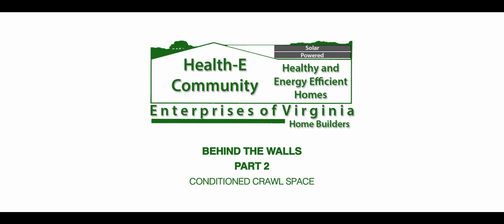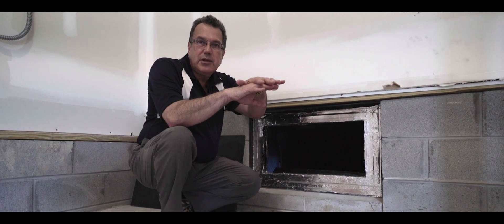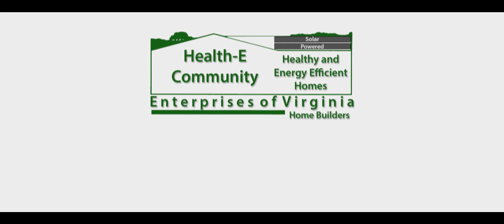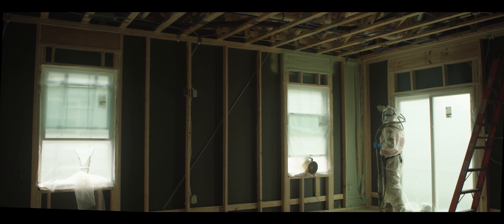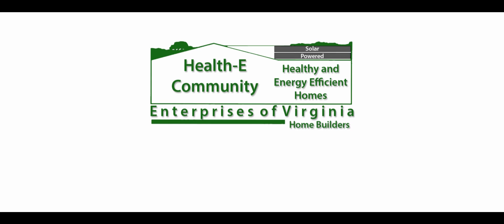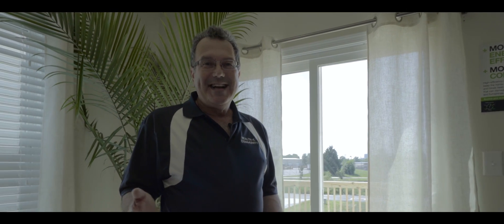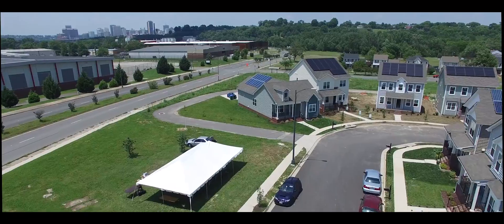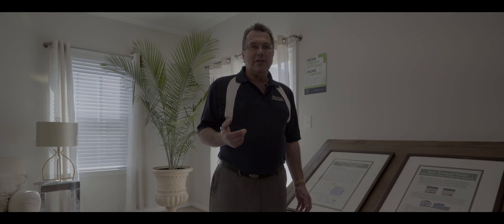Zero Energy Homes - Solar Home Community Richmond VA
Zero Energy Homes now available at The Villas at Rockett's Landing. Located in Richmond VA. The Villas at Rockett's Landing is VA's first solar community! Prices Starting in the $240’s, Featuring Zero to $1.50 a Day Electric Utility Bills Averaged Over the Year!
2016 U.S. Department of Energy Housing Innovation Award Winner – Custom Spec
for more information!
Site Address: 702 Louisiana St. Richmond VA 23231
Danny Franklin/Realtor
Nu Homes Realty
264 H Mclaws Circle,
Williamsburg VA 23185

Zero Energy Homes
Richmond VA Solar Homes
The Villas at Rockett's Landing